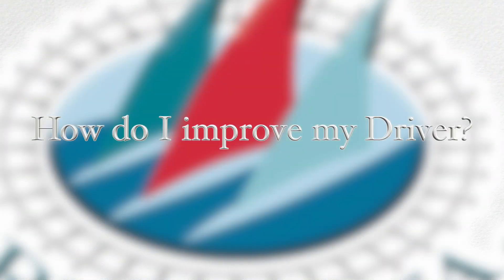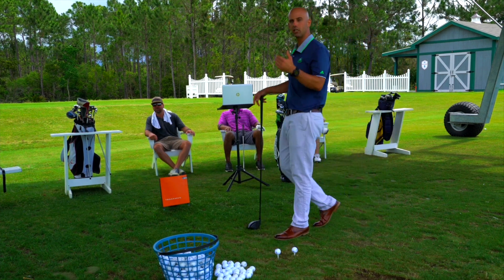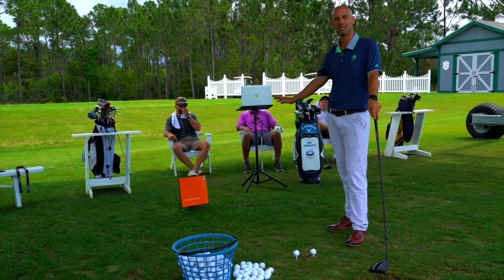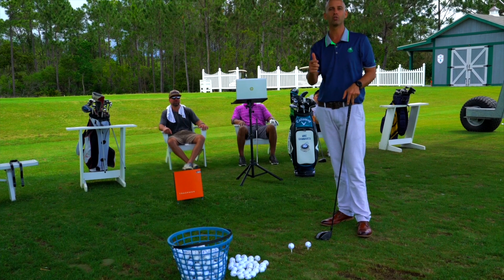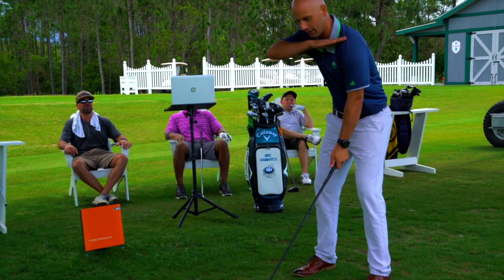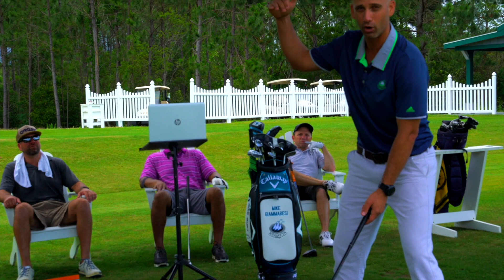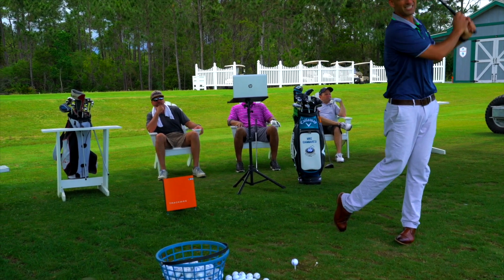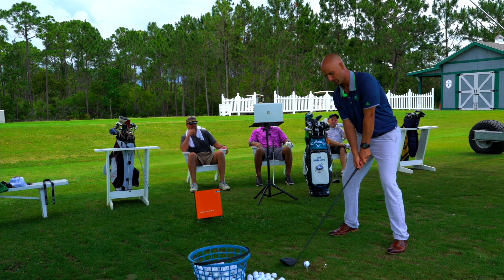Driver Attack Angle- Trackman at Regatta Bay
THE REGATTA BAY GOLF ACADEMY

Our academy boasts over 1,200 sq.ft natural, covered practice area,
complete with greenside chipping bunkers.

We have state-of-the-art Trackman Technology available and
each lesson is with a certified PGA Pro.

Golf Lessons powered by PGA Pros and Trackman Technology! If your golf game needs improvement, sign up for a lesson with one of our award-winning PGA golf professionals. Our facility covers over 1,200 sq.ft of a natural grass practice, complete with greenside bunkers, putting, and short-game area. We also offer on-the-course training and video swing analysis powered by state-of-the-art Trackman technology. We can customize any lesson experience to meet your needs and help any student develop any and all aspects of their game.

Come out and try our Trackman software, the most powerful and accurate Launch Monitor ever built! It uses Dual Radar Technology – a radical transformation in the way radar technology is applied in golf today. It uses radar systems to obtain maximum data quality and allows us to present it to you in its purest form. Our PGA Pros can analyze and diagnose with fact-based confidence to develop all levels of talent.